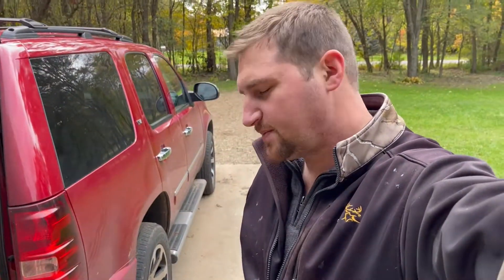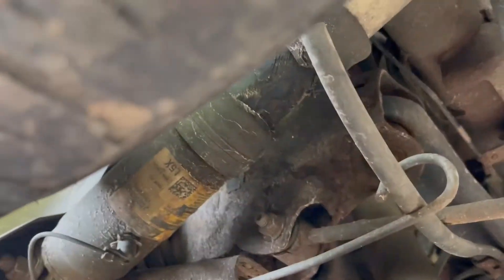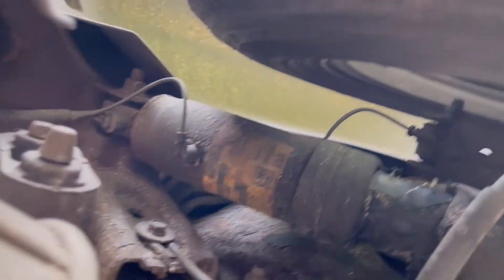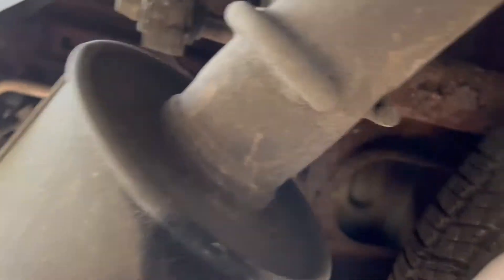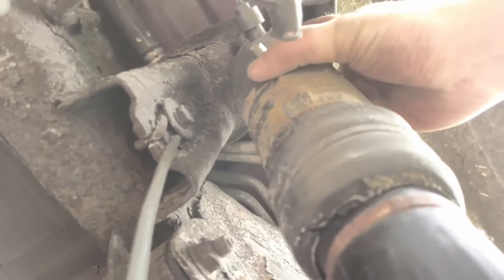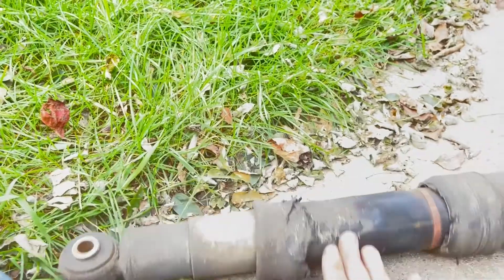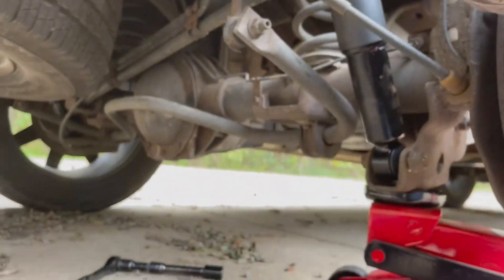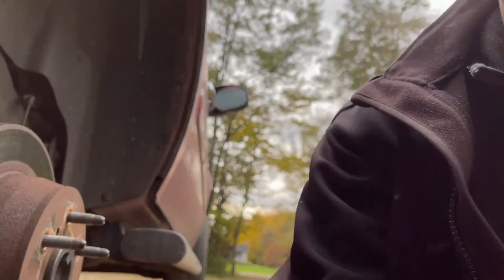How to Replace Rear Shocks 2013 Chevy Tahoe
Shock absorbers help your vehicle stay stable and safe. Signs of worn out shocks are knocking or bumping noises, loose handling, or a bouncy or bumpy ride. The typical service life of a shock absorber is 50,000 miles, depending on conditions. TRQ shocks and struts are engineered to fit your vehicle perfectly. This video shows you how to install shock absorbers on your 2013 Chevy Tahoe.